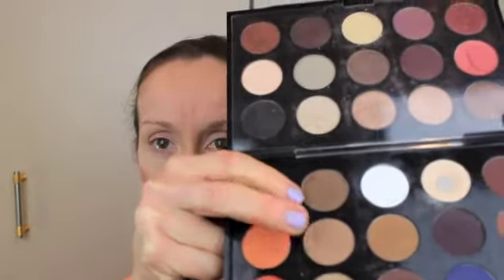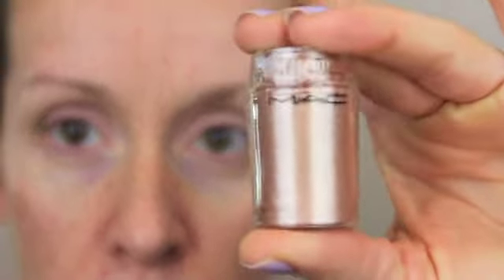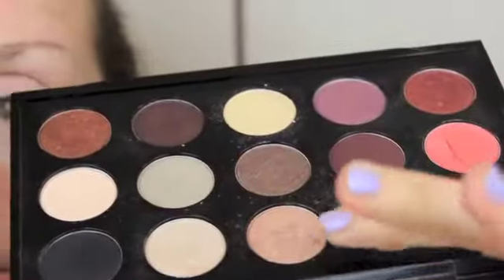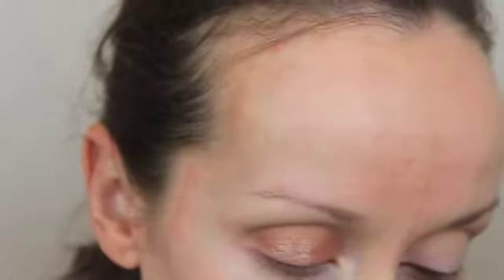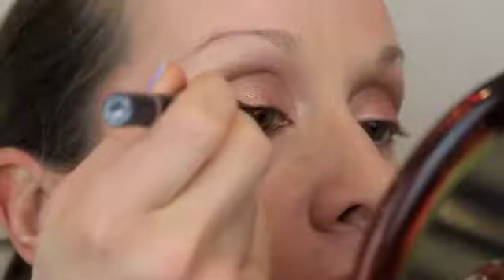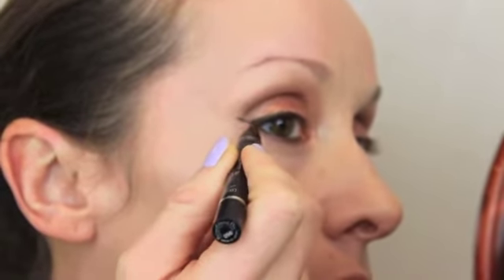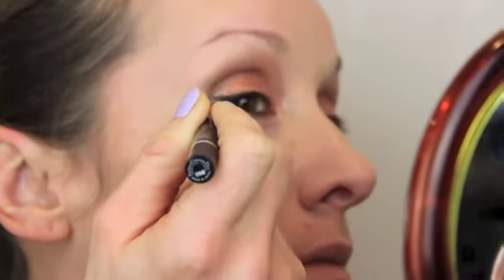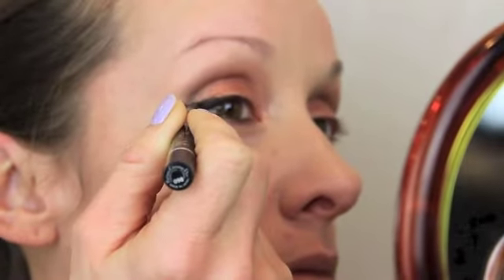Foiled lids, dramatic eye makeup using pigment